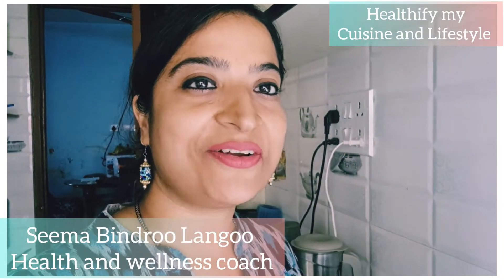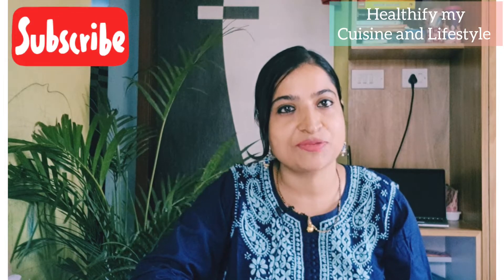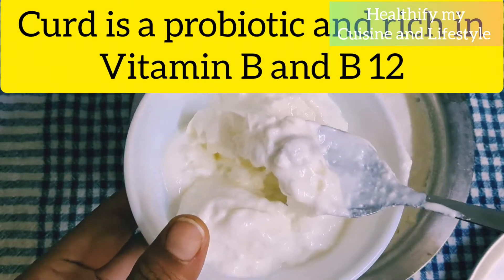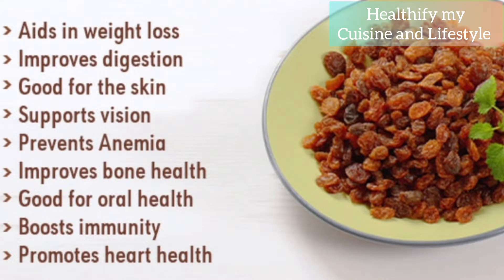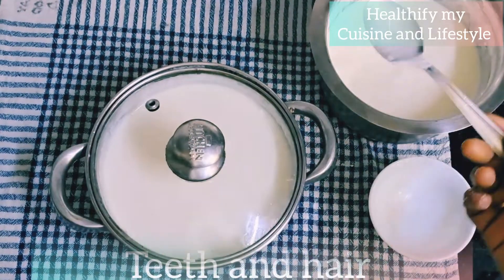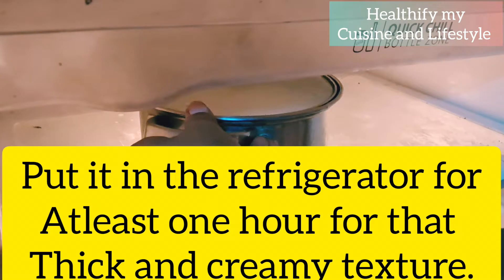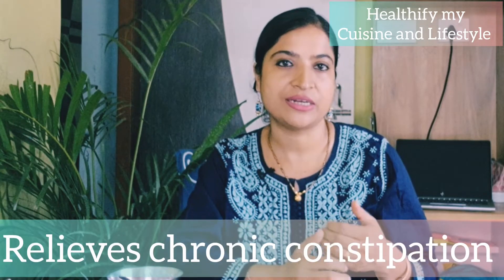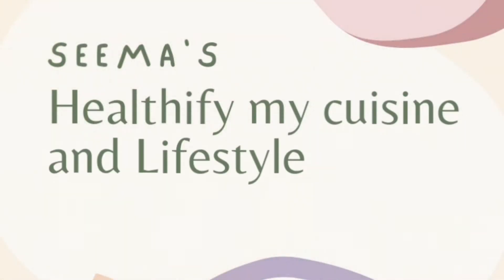Set your curd with Raisins and Cure 10 diseases naturally at How|| How to Set Curd with Raisins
Piles Fissures Fistula UTI Anaemia Peroid problems Low RBC Hypertension High Cholesterol and more can be taken care of with this bowl of curd.

Can we set curd with raisins?
What happens when you set curd with raisins?
How do you make Dahi with raisins?
Is curd and raisins good for health?

Follow all the below mentioned recipes daily and see how you can cure your piles by yourself.

Good morning Friends and extended Family Members.  Today in this video I have given a solution to yout painful hemorrhoids.  if you have painful and bleeding piles. do Follow the recipe carefully. I suffered with the same Disease and cured myself so I know how much painful this condition is. I have told my secrets of Weight loss and disease reversal in each Video. I have also shared a Basic Curd Setting recipe so do watch if you are not able to set curd at Home

I have shared a KashmirRoganjosh recipe for you all...suggesting the ways in which you can have roganjosh even in this condition. please watch that video too . here is the link.

I cured my Hemorrhoids in 3 months time. so Please be patient and don't forget to keep yourself hydrated and leave all the junk and spicy Fried foods and SWEETS.  unnatural sweets .

I have shared Healthy Sweet recipes too.

I have shared a airfryerrecipes for out Favorite tamatarbaingan sabzi...It gets Cooked in a dash of oil and is super yummy.

include Fibre in your Diet like